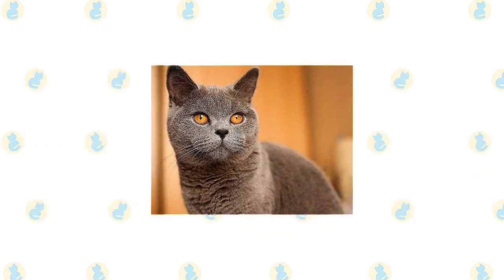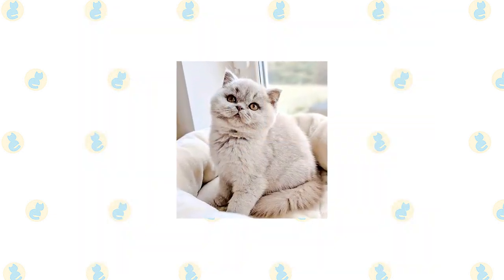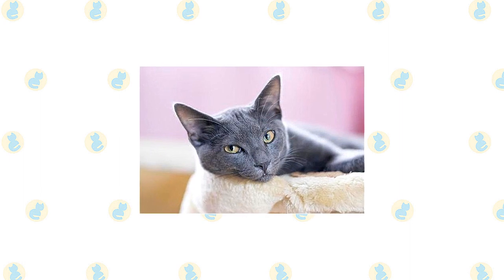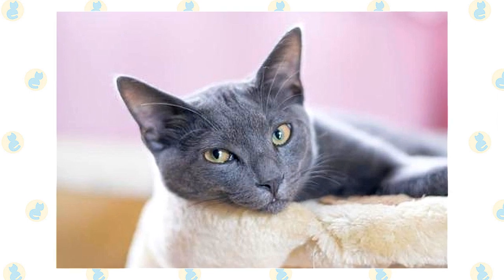Korat Cat VS. British Shorthair Cat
What are the differences between these two cat breeds?

Move over, rabbit’s foot. The Korat is a living good-luck charm in his home country of Thailand, where he is also known as the Si-Sawat cat. The silver-blue cats with emerald-green eyes are said to date to the 14th century based on their depiction in ancient literature. They were popular gifts, always presented in pairs, and had special meaning when given to brides because of their association with prosperity and fertility.

The name Korat comes from the region in northeast Thailand where the cats are thought to have originated. It’s unclear when Korats first came to the West. A cat that resembled a Korat was exhibited at a show in England in 1896, but whether it was truly a Korat (pronounced ko-raht) or simply a self-blue Siamese—meaning solid-colored—is not known.

You may not realize it, but you probably grew up with the British Shorthair. He is the clever feline of Puss in Boots and the grinning Cheshire Cat of Alice in Wonderland. The British Shorthair is native to England. With the rise of cat shows during the Victorian era, cat fanciers began to breed the cats to a particular standard and keep pedigrees for them. At the earliest cat shows, British Shorthairs were the only pedigreed cats exhibited.

All others were simply described by coat type or color. Two world wars devastated the breed, and few British Shorthairs remained after World War II. With the help of other breeds, the Shorthairs, as they are called in Britain, were revitalized. The American Cat Association recognized the British Shorthair in 1967, but the Cat Fanciers Association did not accept it until 1980. Now, all cat associations recognize the breed.

With his silver-tipped blue coat and huge green eyes—“as sparkling as the dewdrops on a lotus leaf”—the Korat is one of Thailand’s most beautiful exports. He is noted as well for his heart-shaped head, large ears, and alert expression. A Korat’s eyes are blue at birth. As he matures, the eyes turn to amber, the pupil surrounded by a fringe of the green. By the time the cat is two to four years old, the eyes have become the brilliant green for which the breed is known.

The short single coat has hairs that are a light blue at the roots, then deepen, ending in a silver tip, producing a halo effect. Unlike some breeds, the coat has its silver-blue color from the time kittens are born, although kittens may have what are known as “ghost tabby” markings. These should disappear with maturity. The Korat’s nose leather, lips, and paw pads range from dark blue to lavender.

With his short, thick coat, round head and cheeks, big round eyes, and rounded body, the British Shorthair resembles nothing so much as a cuddly teddy bear.  His body is compact but powerful with a broad chest, strong legs with rounded paws, and a thick tail with a rounded tip. The coat comes in just about any color or pattern you could wish for, including lilac, chocolate, black, white, pointed, tabby, and many more. The best-known color is blue (gray) and the cats are sometimes referred to as British Blues. The short hair does not reach full physical maturity until he is 3 to 5 years old.